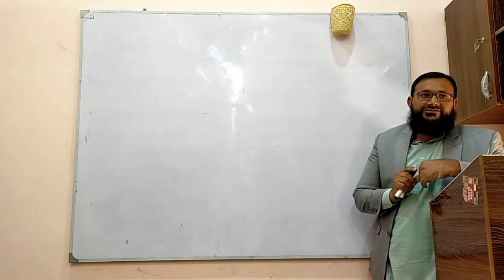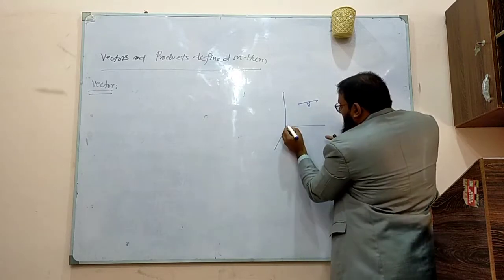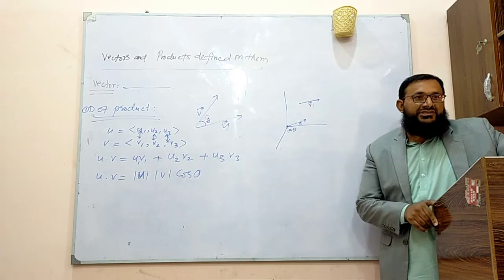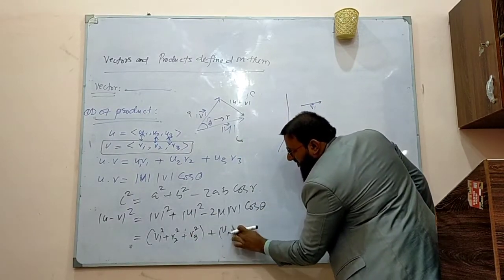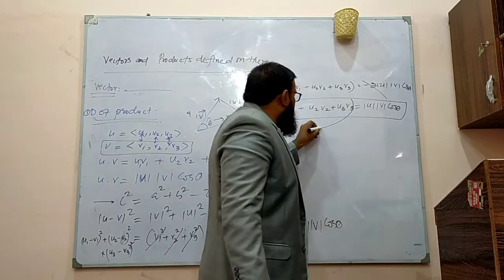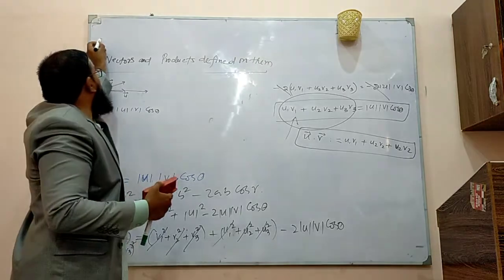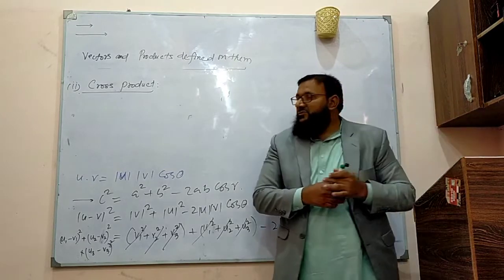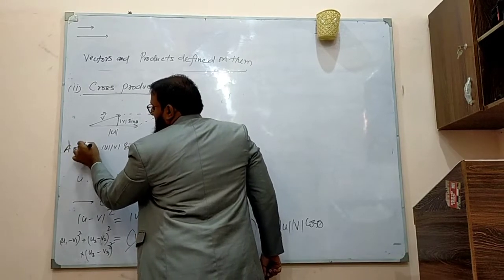Lecture 01 Part 3 Dot (Scalar) Product and Cross (Vector) Product of two vectors